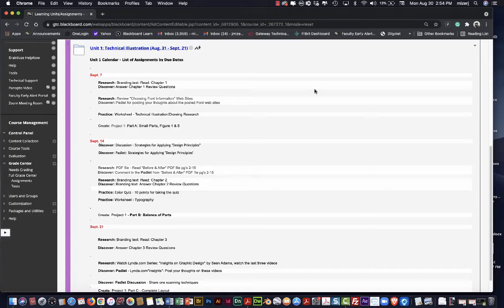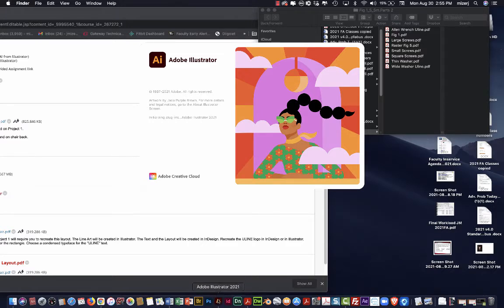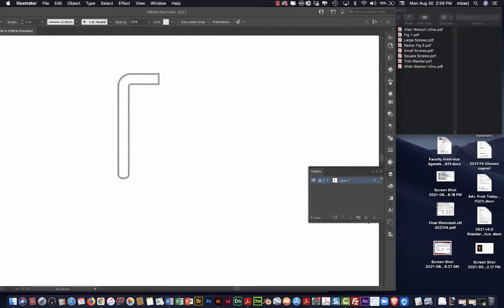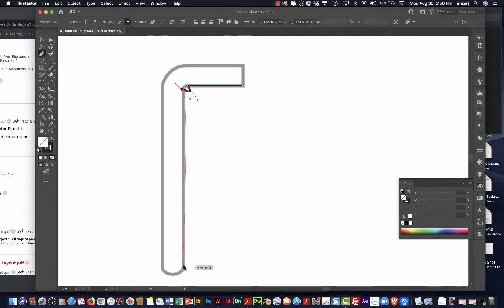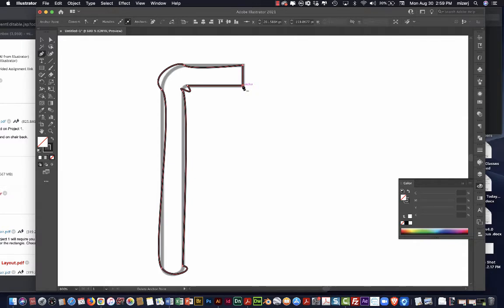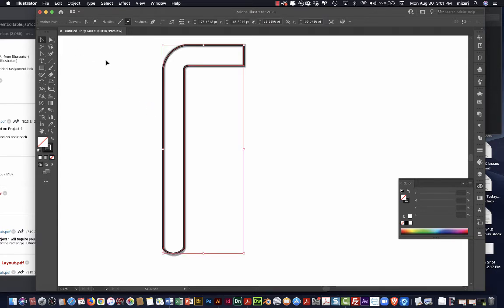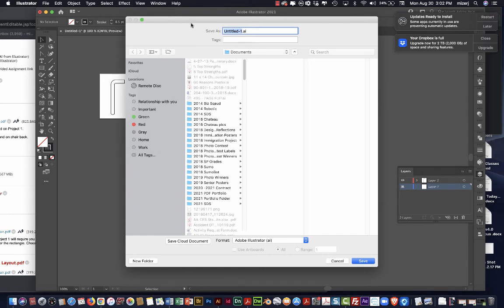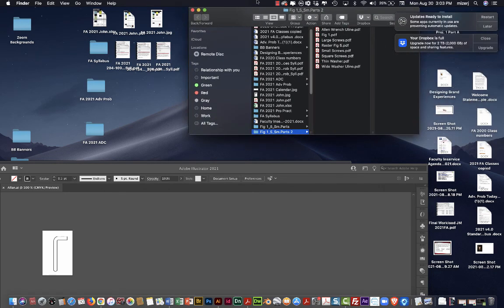Project 1: Part A - Draw an Allen Wrench